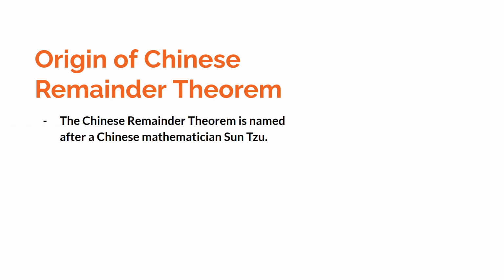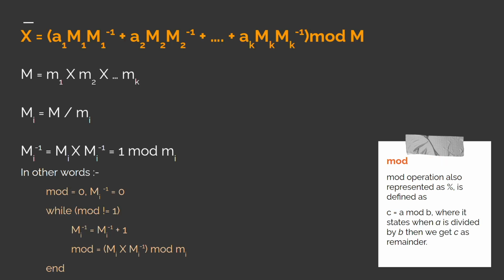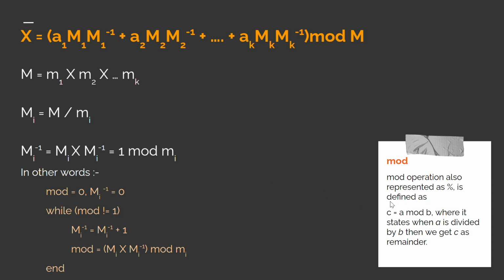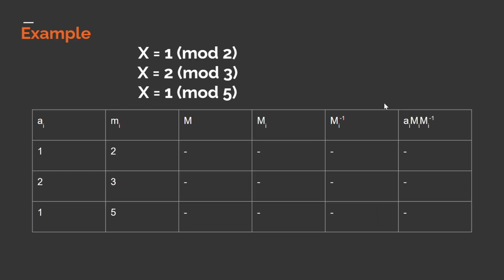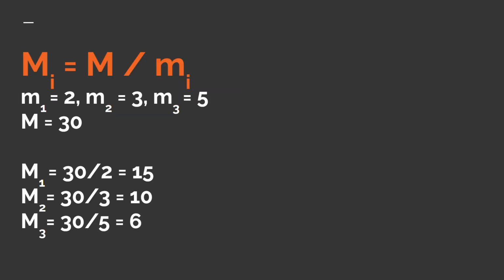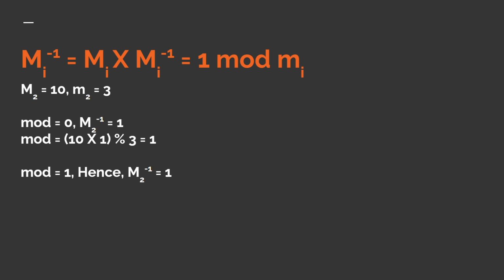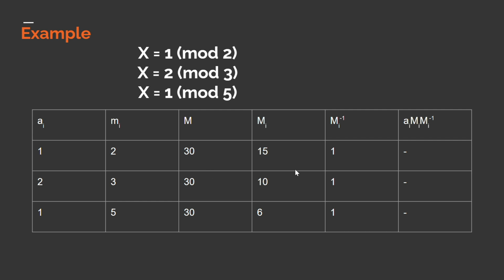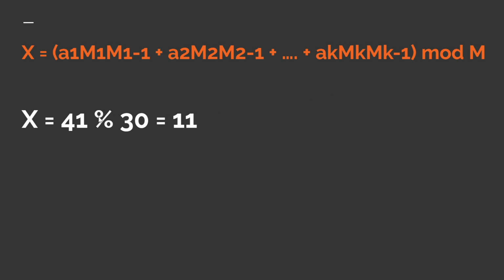Chinese Remainder Theorem | CRT | Algorithm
Chinese Remainder Theorem is a theorem for solving system of linear congruences.
This video has explained what is Chinese Remainder theorem.
Its origin associated with Aryabhatta and Sun Tau and then its technical definition.
Later example has also been provided for clear understanding.